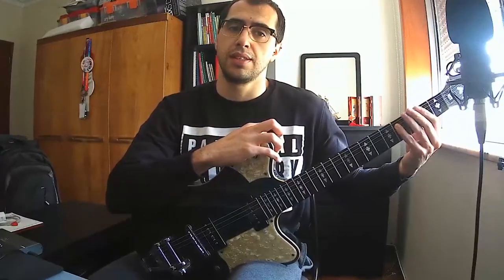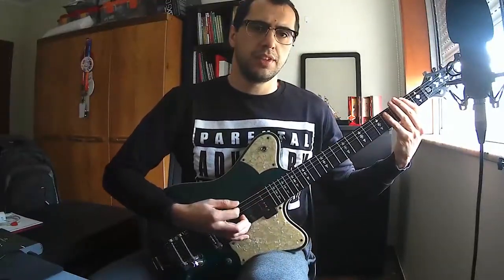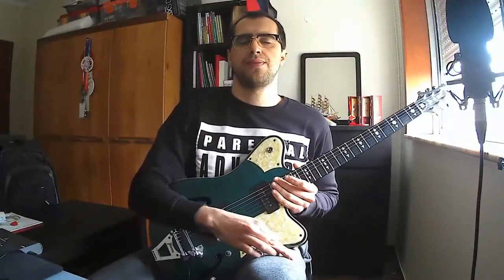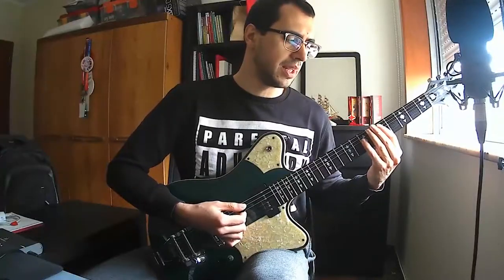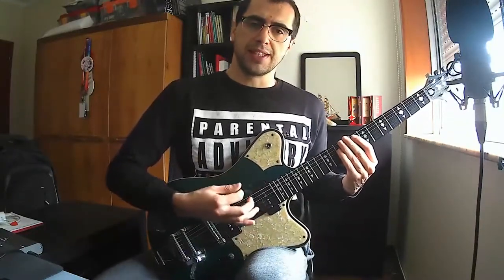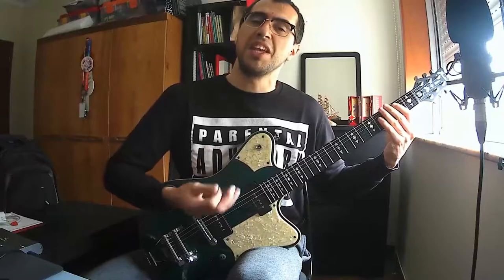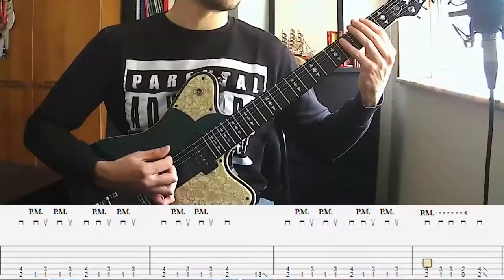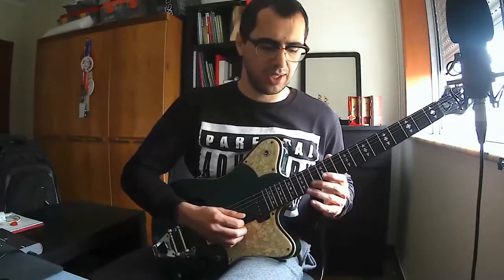Burn the Priest - Inherit the Earth (guitar lesson w/ tabs)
This is a video lesson of how to play The Accused cover done by Burn the Priest of the song "Inherit the Earth" on guitar. This is my personal approach and the way I believe it's played.